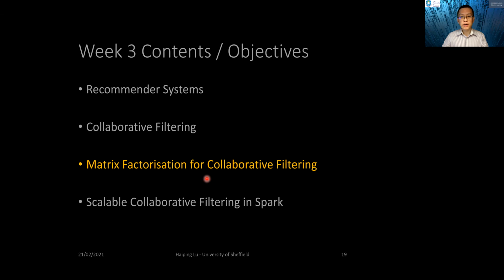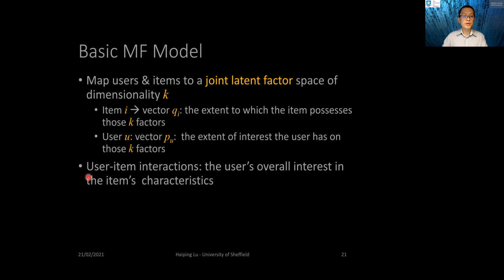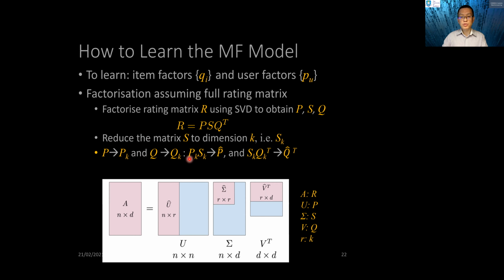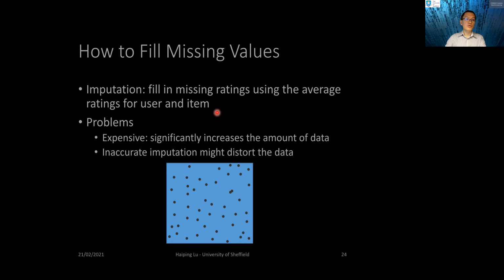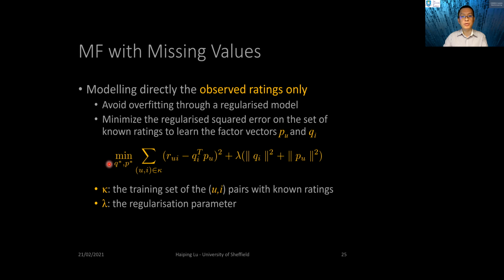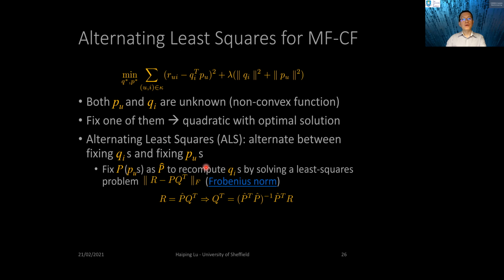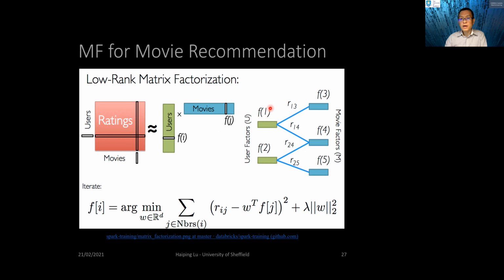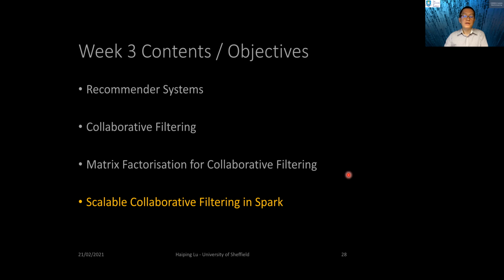Scalable ML Lecture 3-3: Matrix Factorisation for Collaborative Filtering